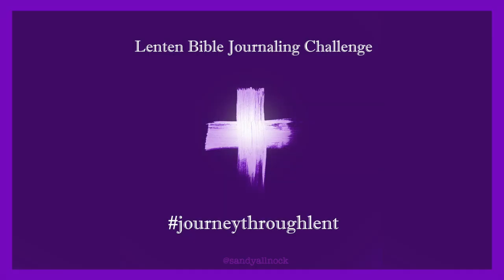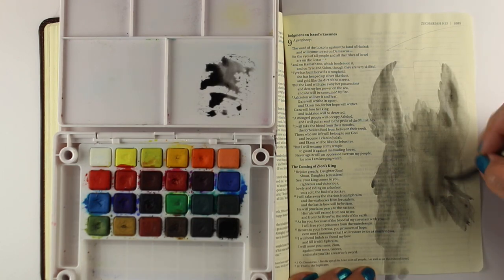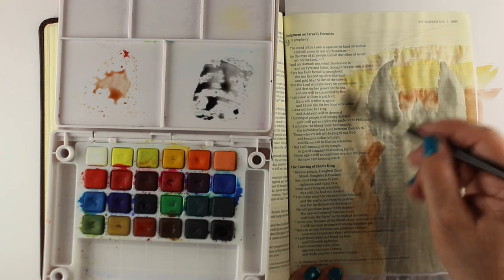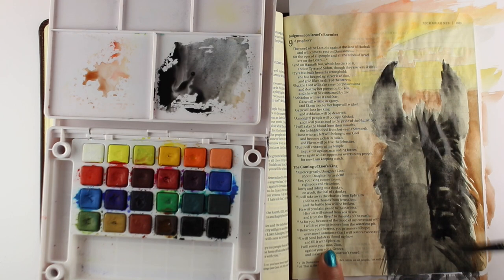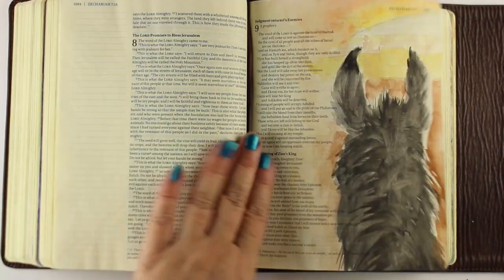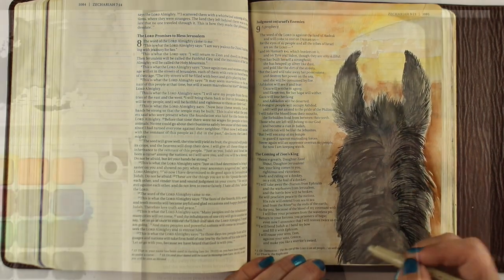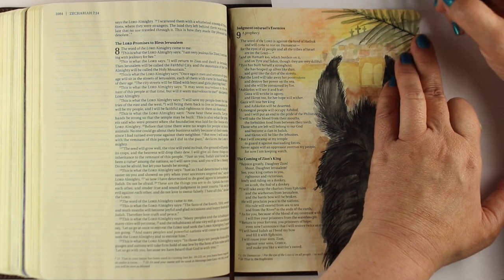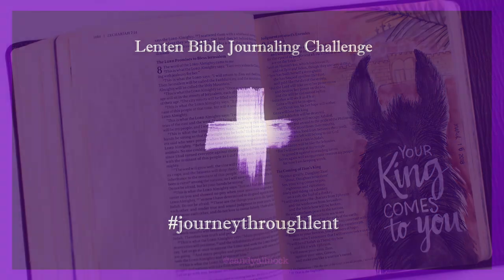Bible Journaling Zecharaiah 9:9: Watercolor a Donkey, + flipthrough week 5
This week I'm painting a donkey, but since animal legs can be hard. let's just do ears!

SCRIPTURE:
Rejoice greatly, Daughter Zion!
    Shout, Daughter Jerusalem!
See, your king comes to you,
    righteous and victorious,
lowly and riding on a donkey,
    on a colt, the foal of a donkey.